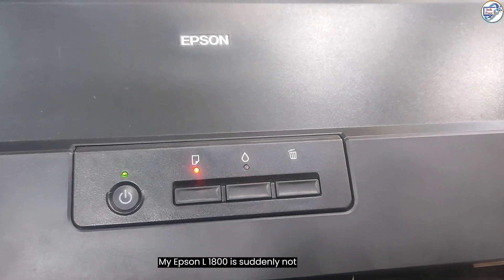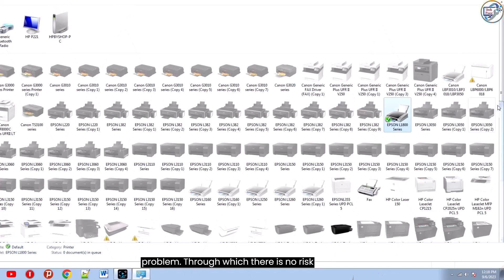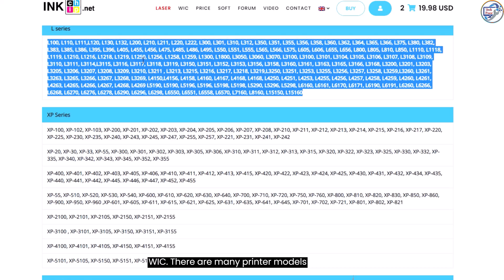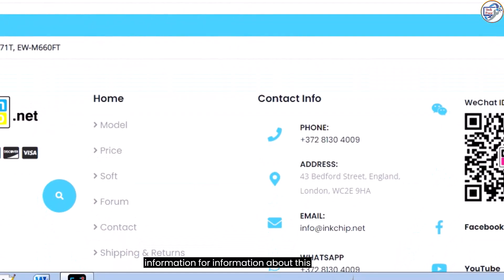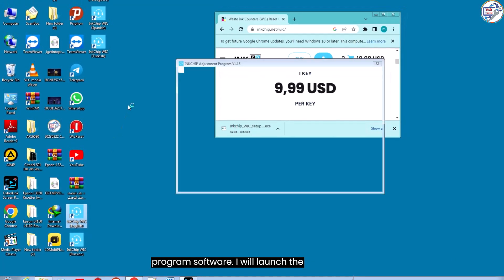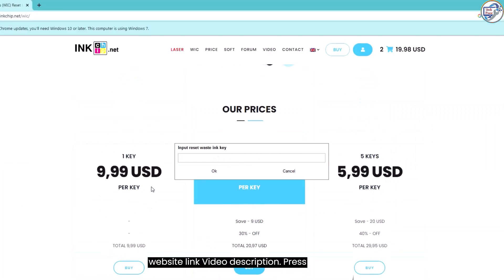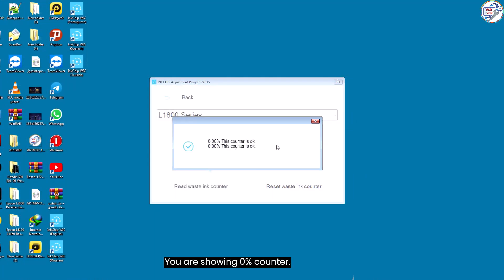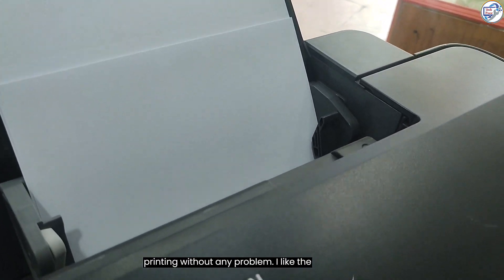Epson Printer Red Light Blink solution.Reset with adjustment program/Epson L1800 printer||inkchp.net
A printer's ink pad is the end of its service life.Please contact Epson Support.
Epson printer dubbel light blinking.
How to reset epson printer.
In this video, we will guide you on how to resolve the red light blinking issue on your Epson L1800 printer by using the Adjustment Program provided by InkChipnet

Is your Epson L1800 printer showing a red light blinking? Don't worry, we have the solution for you! In this video, we will walk you through the process of resetting your printer with the help of the Adjustment Program from InkChipnet.

First, we will explain what the red light blinking signifies on the Epson L1800 printer and what it means for your printing experience. Then, we'll introduce InkChip.net as a trusted source for the Adjustment Program needed to resolve this issue.

Next, we'll guide you through the steps of downloading and installing the Adjustment Program from InkChip.net. With this program, you can easily reset your Epson L1800 printer and restore it to its normal functionality.

Once the Adjustment Program is installed, we'll demonstrate the exact steps you need to follow to reset your printer successfully. This process will clear any ink-related issues and allow you to continue printing without interruptions.

Furthermore, we'll provide some troubleshooting tips to address any potential challenges you may encounter during the reset process. It's important to proceed with caution, as using third-party software and adjustments may void your printer's warranty.

By the end of this video, you'll have the knowledge and confidence to solve the red light blinking issue on your Epson L1800 printer.